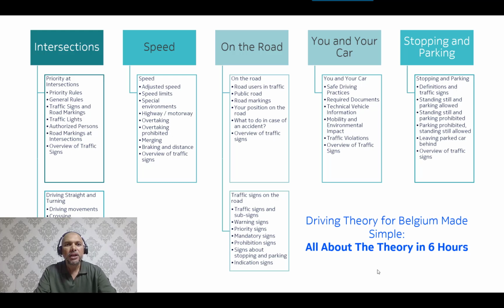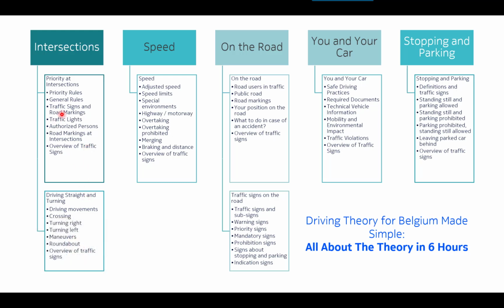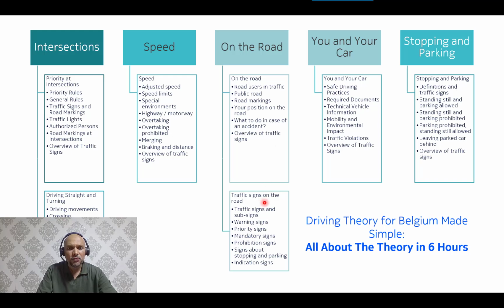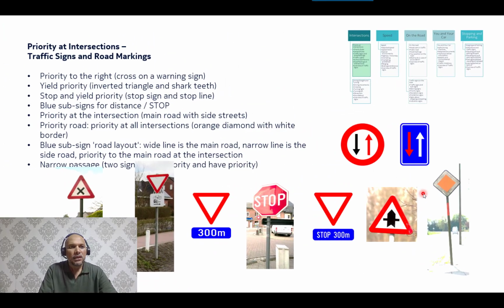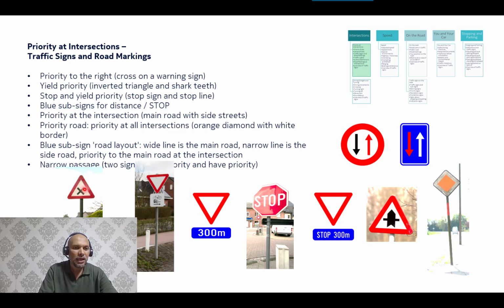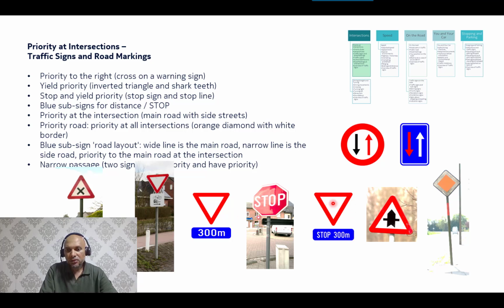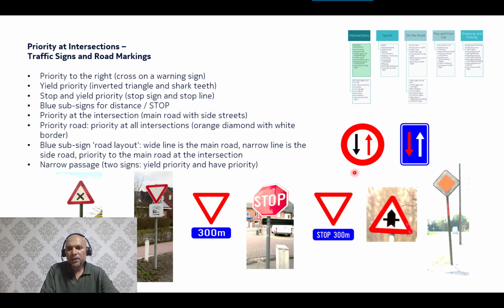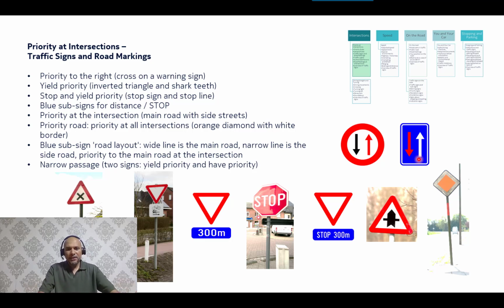Belgian Theory Exam in 6 Hours – Full Video Course Overview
Do you want a quick, clear way to learn Belgian driving theory, without sitting through long classes or reading hundreds of pages?

Welcome to "Driving Theory for Belgium Made Simple: All About The Theory in 6 Hours" — your complete video course for the Belgian Category B driving theory exam, condensed into clear, focused lessons you can watch at your own pace.

Benefits of this video series:
🕐 Learn anytime, anywhere, with 24/7 access
⏸️ Self-paced, with pause and rewind whenever you need
🎨 Engaging visuals to simplify complex concepts
✅ Perfect for clearing doubts and building confidence

Topics covered across the series:
- Intersections: priority rules, road markings, traffic lights, and traffic signs overview
- Speed: adapted speed, speed limits, motorway overtaking, and braking distance
- On the road: road users, public road markings, your position, and accident response
- You and your car: safe driving practices, required documents, vehicle information, and traffic violations
- Stopping and parking: definitions, waiting, parking rules, and traffic sign overview
- Driving straight and turning: manoeuvres, crossing, turning, and traffic signs
- Traffic signs: sub-signs, warning, priority, mandatory, prohibition, parking, and indication signs

[confirm this link still resolves correctly]

Lesson 9, You and Your Car - safe driving practices, required documents, technical vehicle information, environmental impact, and traffic violations

DrivingTheory.be is an English-language study platform for the Belgian Category B driving theory exam — built for anyone who'd rather prepare in English than Dutch, French, or German.

What's included on DrivingTheory.be:
- Video lessons covering the full theory syllabus
- Two written theory guides
- 600+ practice questions with explanations
- Full practice exam with simulation mode

Kindly note: We respond to WhatsApp messages only or via email. 📲 Calls are not monitored.

⚠️ Rules and procedures for the Belgian driving licence change periodically and differ between Flanders, Brussels, and Wallonia. Always confirm current requirements with your regional exam operator.

📖 Chapters:
00:00 Introduction - Table of Contents
04:58 Example Slide on Intersections